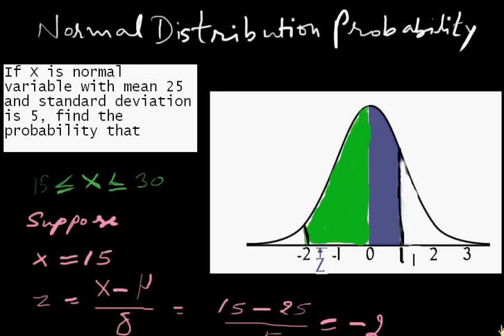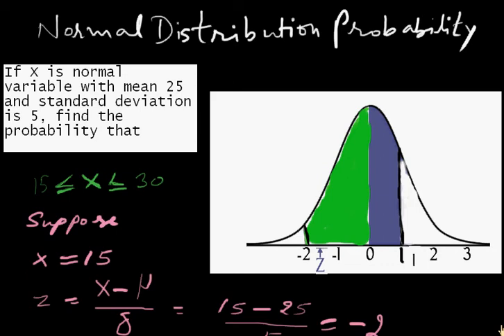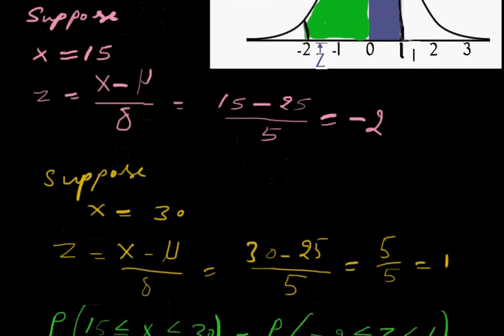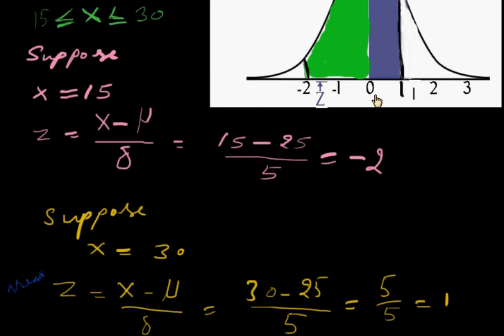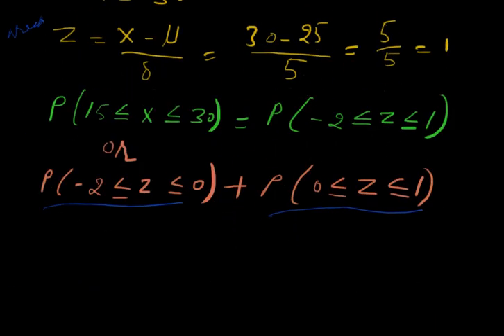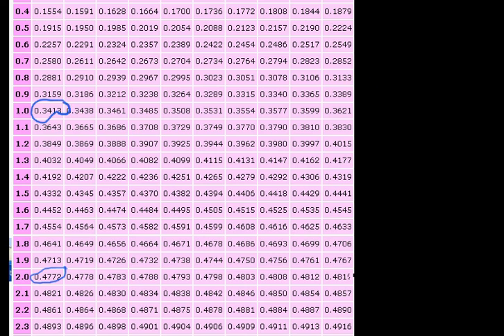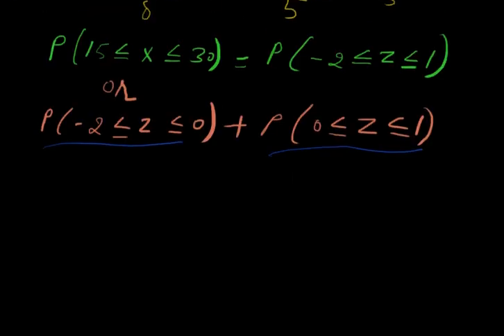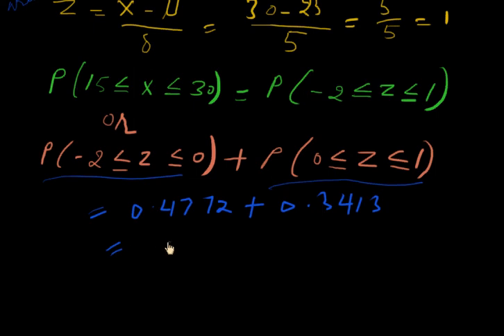Normal Distribution Probability - 2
Exploring the normal distribution probability with a simple 2nd example.